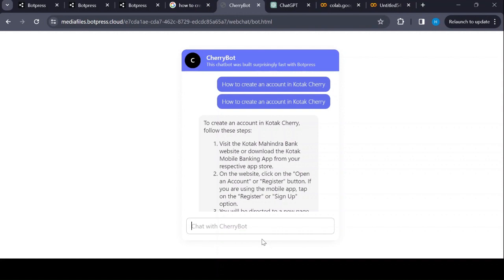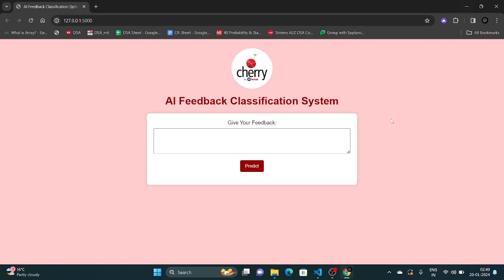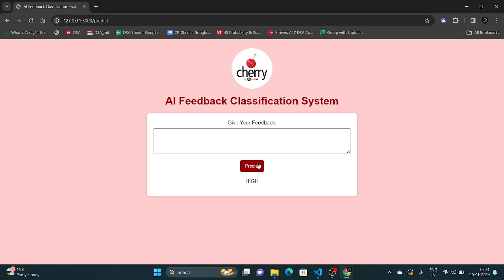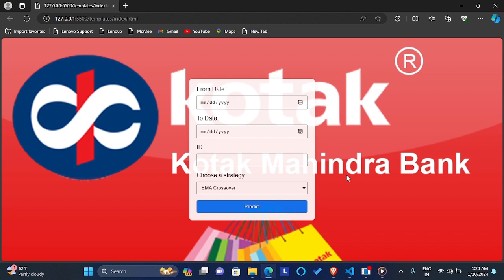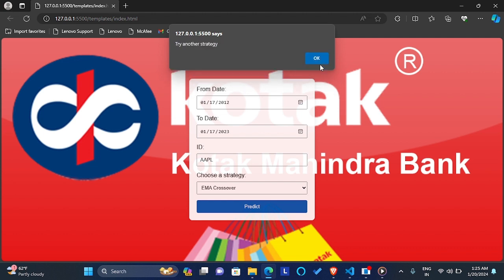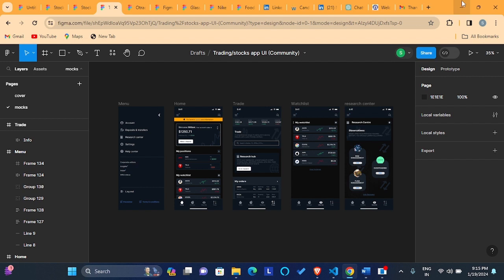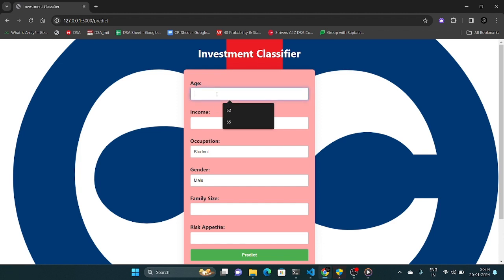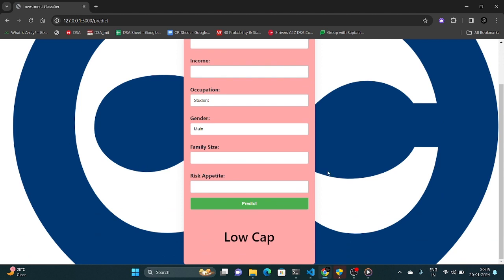Kotak_Cherry_AI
This video is made to explain the innovative AI features that could be incorporated in the Cherry application